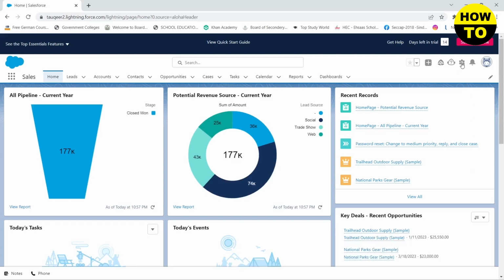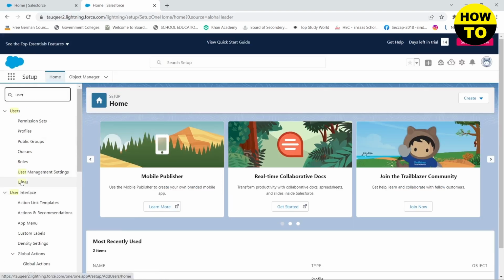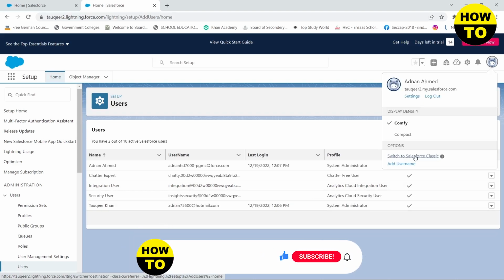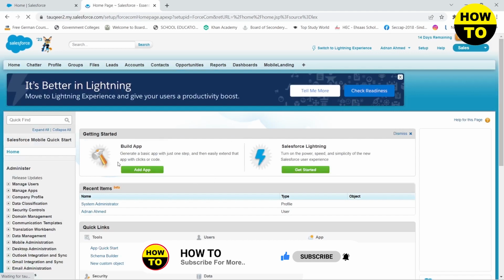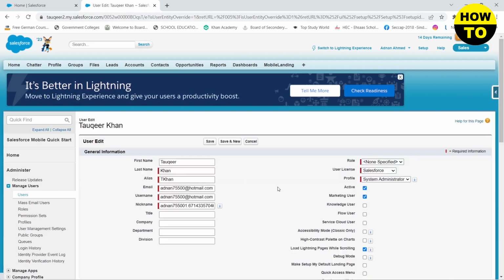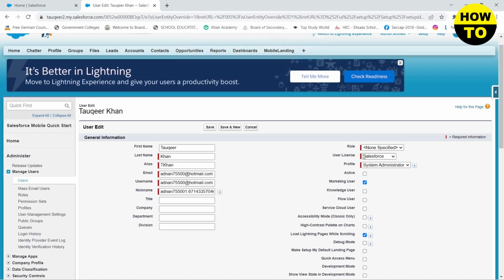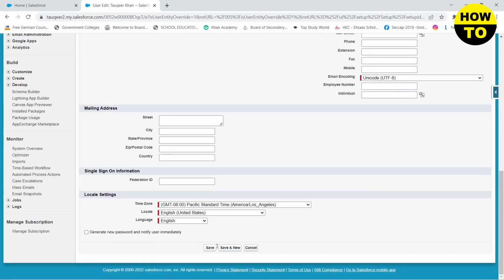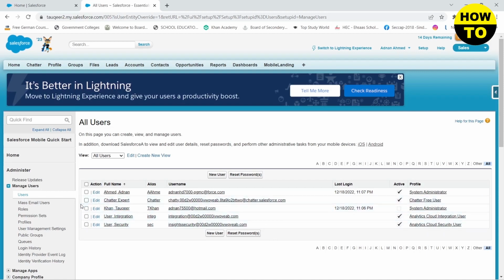How to Delete User in Salesforce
Learn How to Delete User in Salesforce. It is really easy to do and learn to do it in just a few minutes by following this super helpful tutorial to get a better understanding of everything.